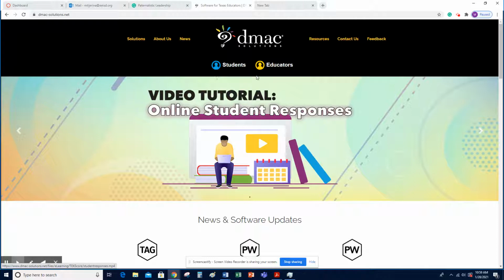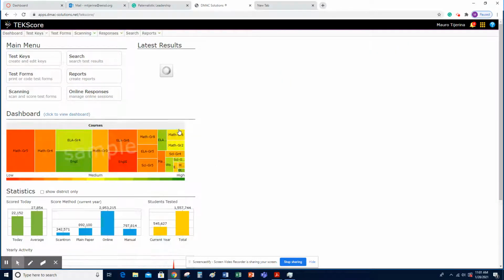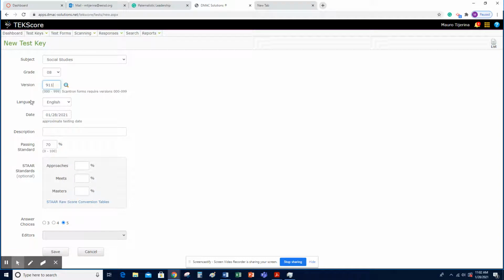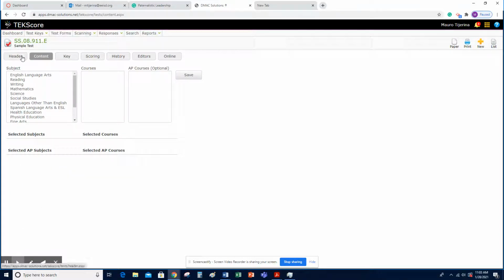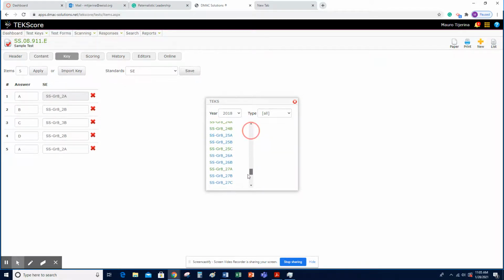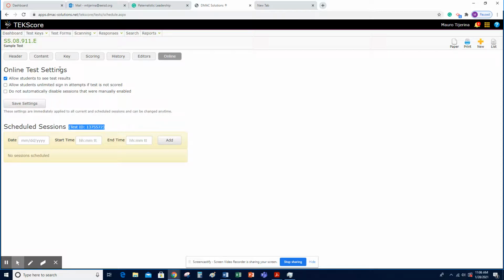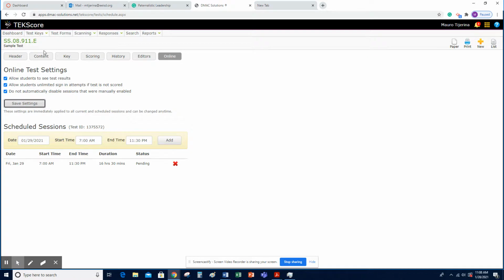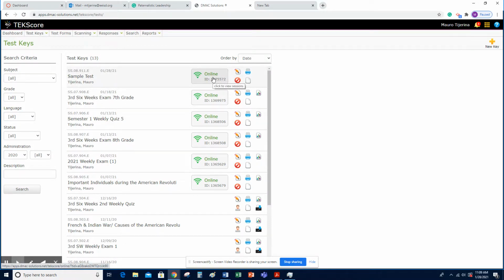Creating DMAC Online Test Key